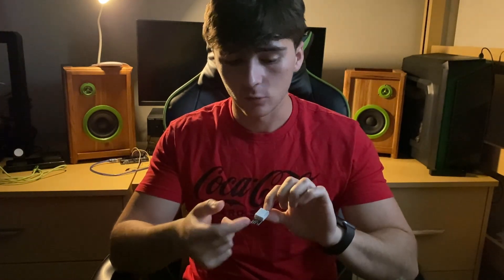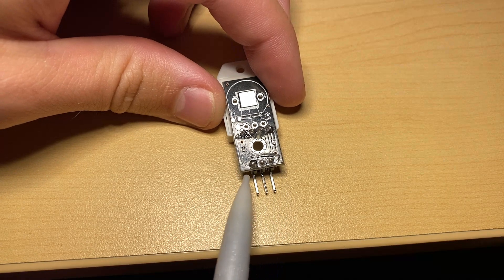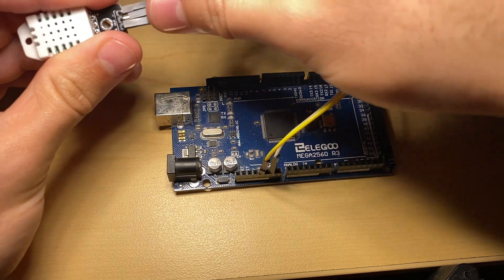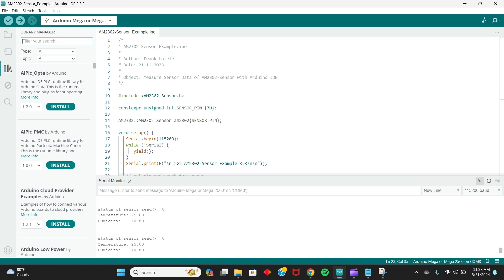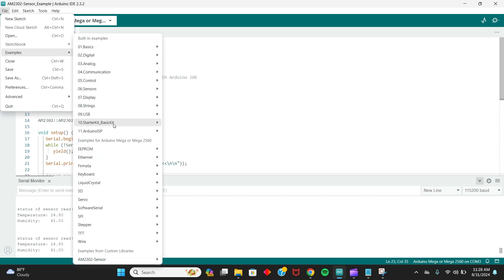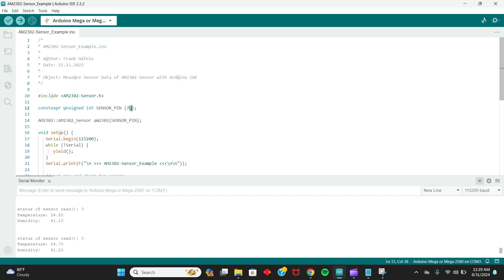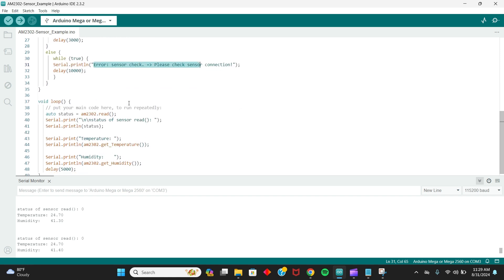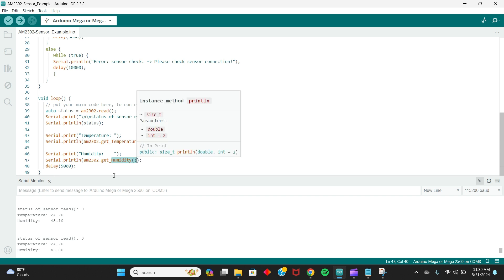DHT22/ AM2302 Temperature Sensor Tutorial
This video I show the DHT22 sensor and its abilities to detect temperature and humidity.